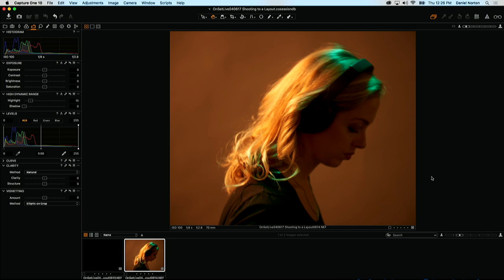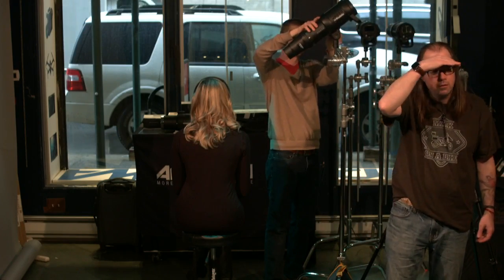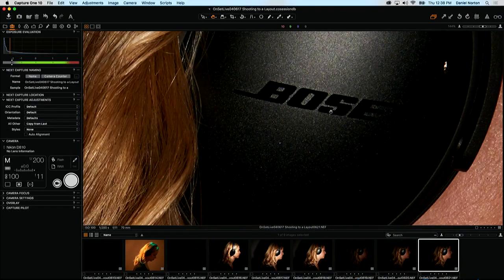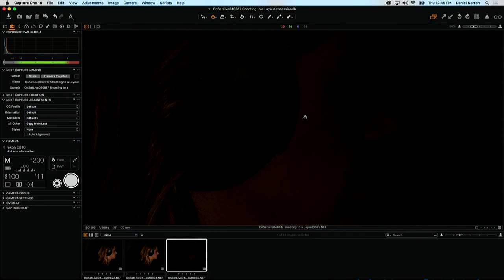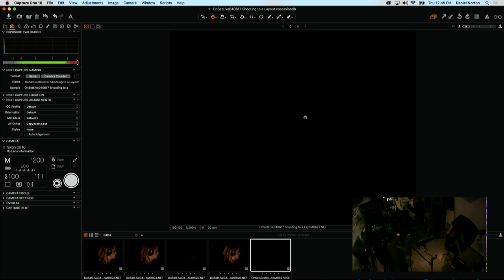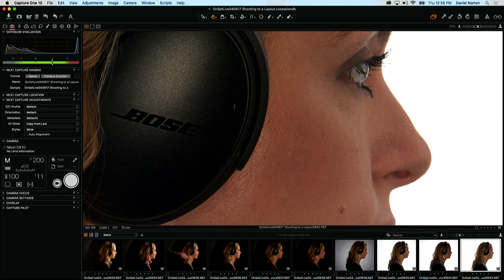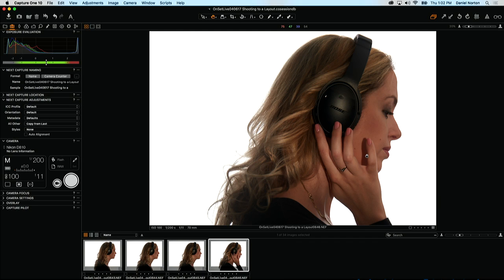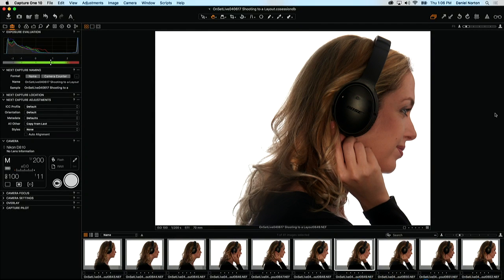Advertising Photography; Shooting to a Layout: OnSet with Daniel Norton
earn How to Read and Execute an Advertising Layout

Having a great eye and technical skills are only part of the equation when working in the demanding world of advertising. Having the ability to interpret the concept of the agency, plan the shoot and execute it, is what will not only launch your business, but keep you working.